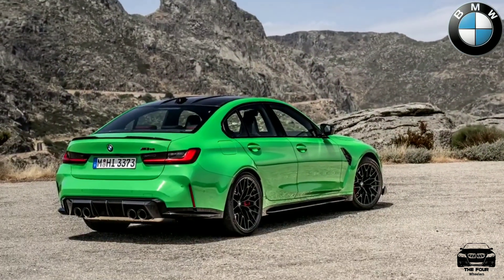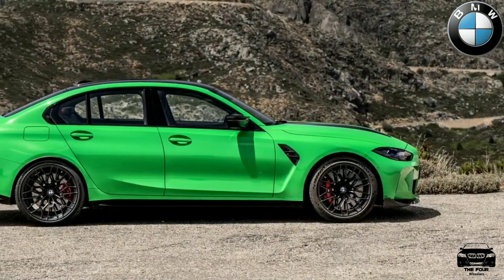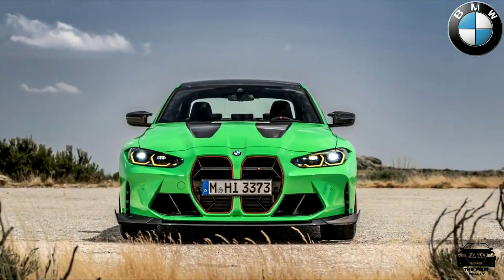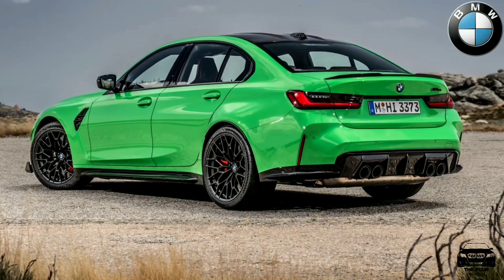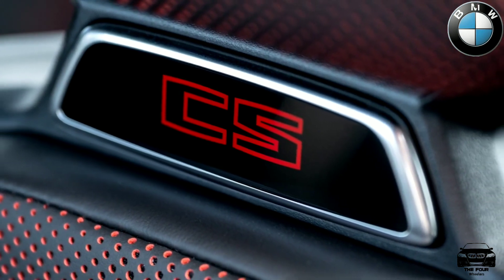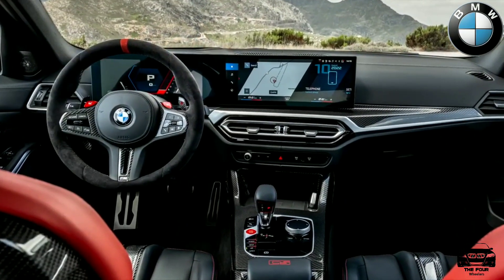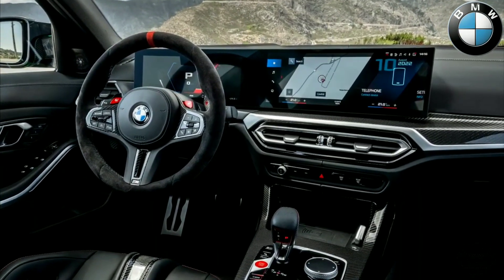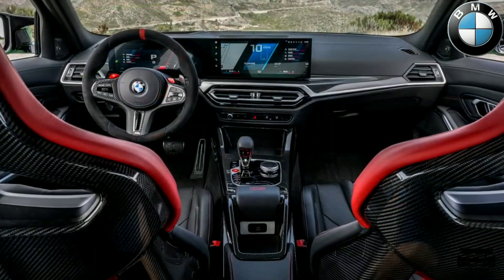2023 BMW M3 CS: The Ultimate Sports Sedan Revealed - But Will It Live Up To The Hype?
The BMW M3 CS 2023 is a high-performance sports car that is sure to turn heads. With a sleek design and powerful engine, this car is a true masterpiece. The M3 CS features a 4.0-liter V8 engine that delivers 503 horsepower and 479 lb-ft of torque, making it one of the most powerful cars in its class.

The car also boasts advanced technology, including a 7-speed M double-clutch transmission, adaptive suspension, and advanced aerodynamics. The M3 CS also features a lightweight carbon-fiber reinforced plastic roof, which helps to reduce weight and improve handling.

The car's interior is also top-notch, with a sporty design, premium materials, and advanced features such as a head-up display and BMW's iDrive infotainment system.

Overall, the BMW M3 CS 2023 is a car that is sure to impress with its incredible performance, advanced technology, and sleek design. Whether you're looking for a car to take to the track or to cruise around town, the M3 CS is sure to exceed your expectations. So, don't miss the chance to own one of the most exclusive and powerful cars on the road, and watch this video for more details.